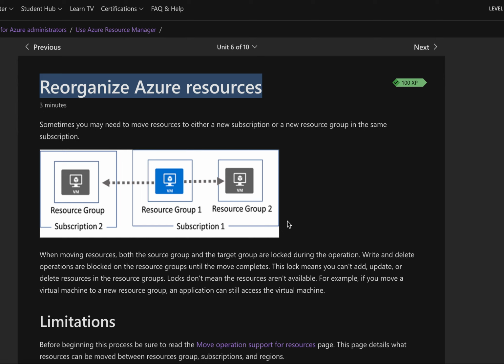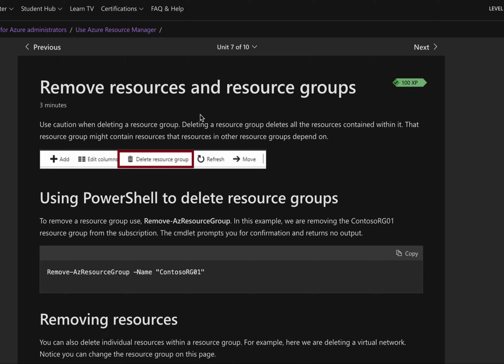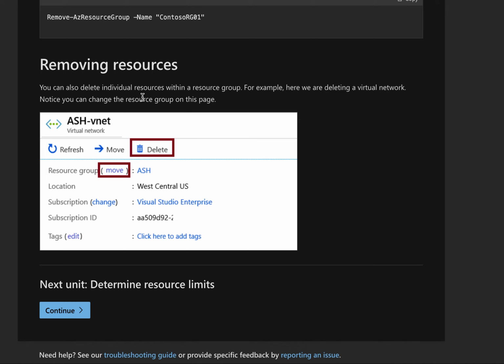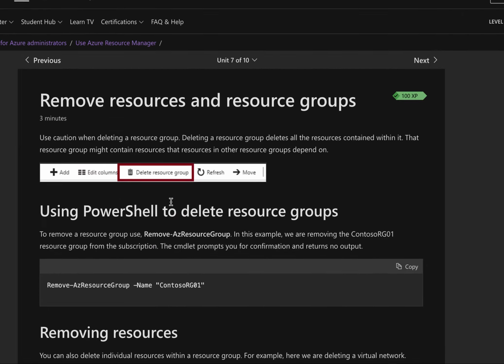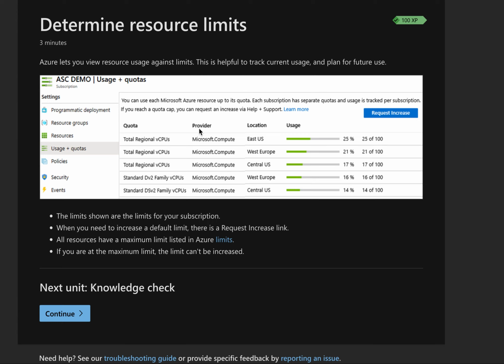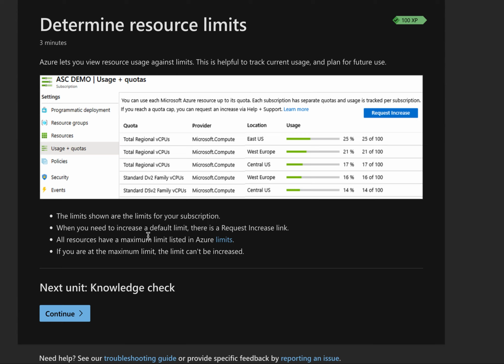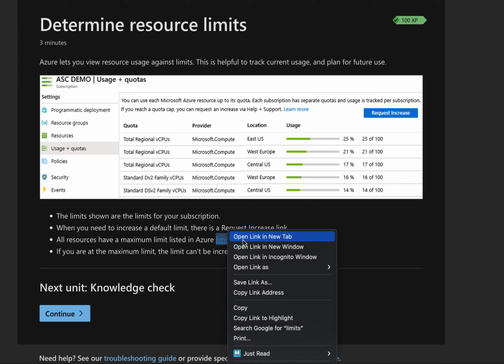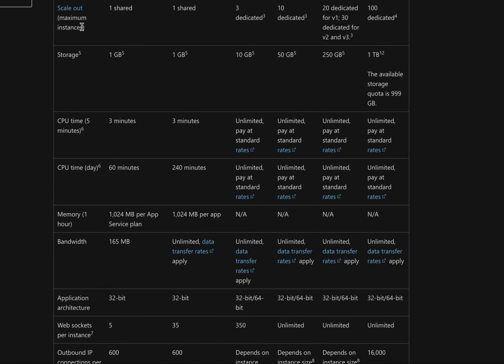AZ 104- Prerequisites for Azure Administrators-Module 2-Remove Azure resources and Resource Limits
-Two types of resource locks.
Read-Only locks, which prevent any changes to the resource.
Delete locks, which prevent deletion.
-Only the Owner and User Access Administrator roles can create or delete management locks.
-You can associate the lock with a subscription, resource group, or resource.
-Locks are inherited by child resources.
-VMs can be moved but NSG and Virtual Networks cannot be moved between subscriptions/regions